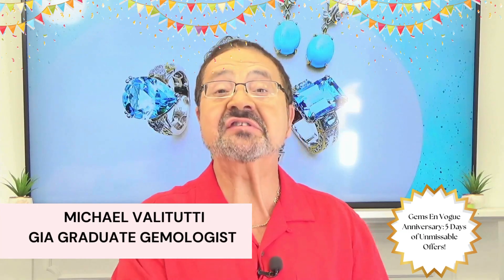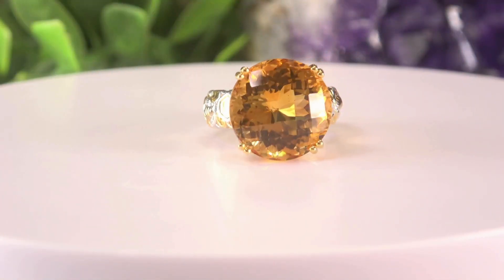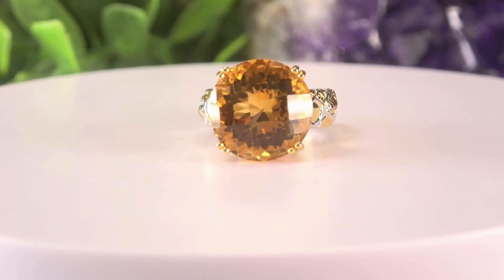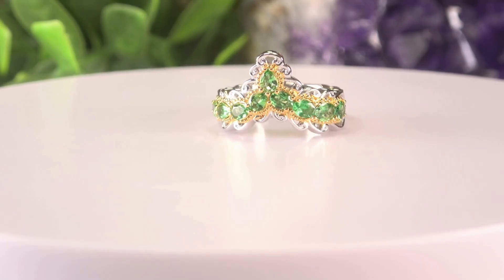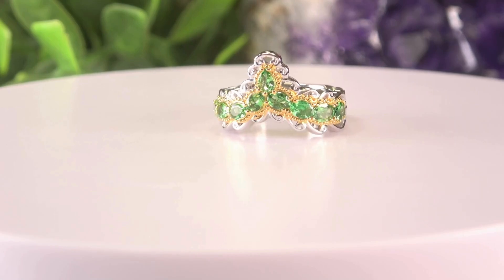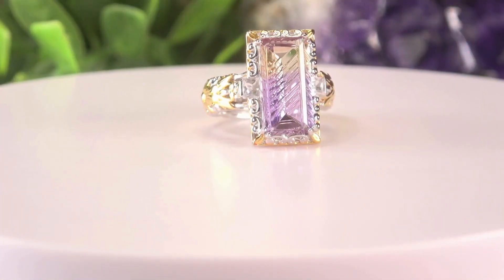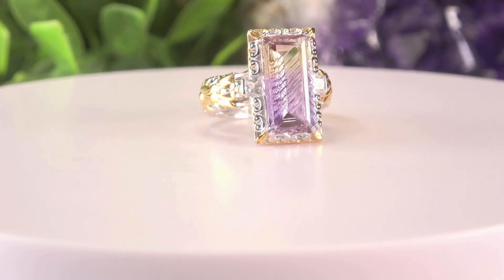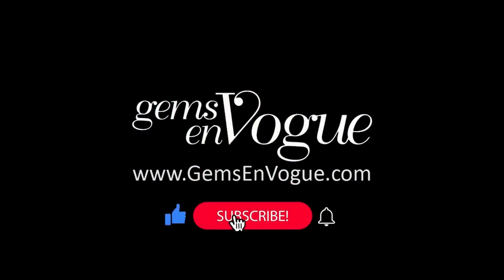GEV Anniversary Sale | Flat $199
Celebrate Gems en Vogue’s anniversary with a sparkling deal! ✨ Everything is now flat $199! Shine bright and celebrate with us!